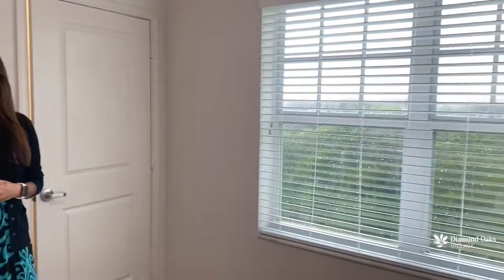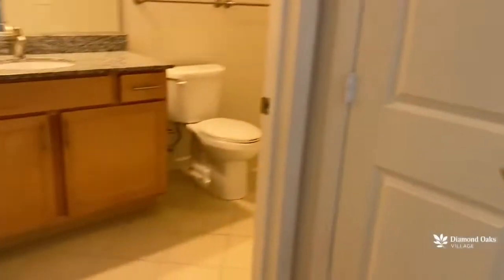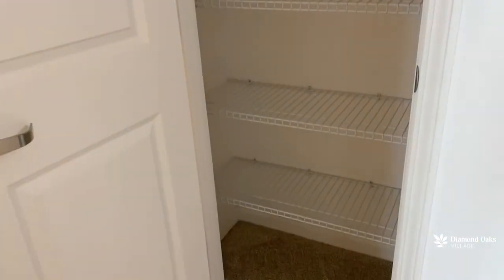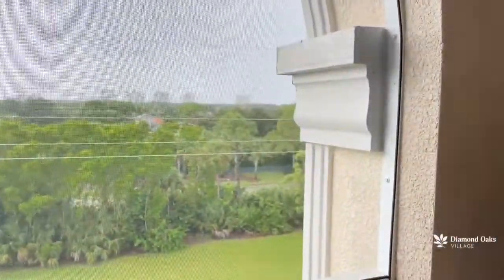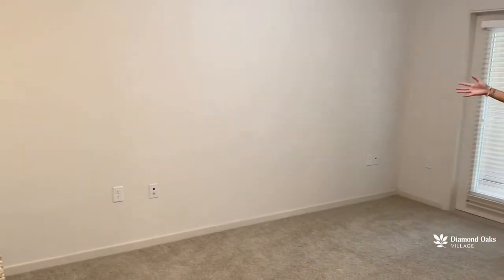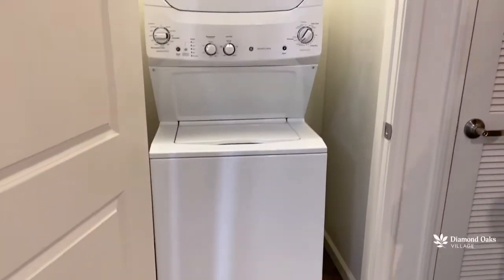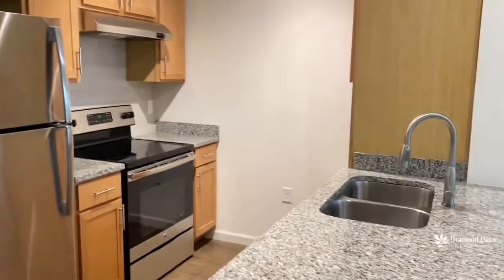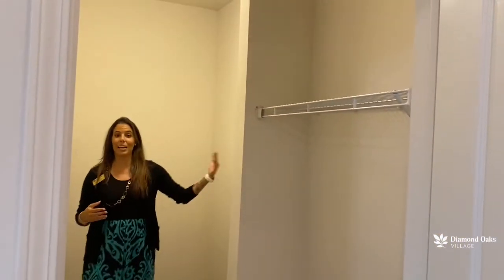Diamond Oaks Village Presents the Last Western Facing Avesso Apartment Home!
Join Leah as she showcases the Avesso apartment home: a luxury 643 square foot layout featuring one bedroom, one bathroom, and a HUGE storage closet. This is also the LAST western facing Avesso apartment home!. We'd love to show you more about why Diamond Oaks Village has earned the distinction of Bonita Springs' #1 independent senior living community!

Living at Diamond Oaks Village means you are part of a nationally-recognized lifestyle program with our Senior Umbrella Network (SUN®). This award-winning program is filled with different lifestyle enhancements and programming for you to enjoy as often, or as little, as you'd like!